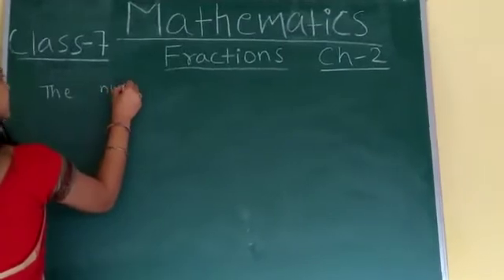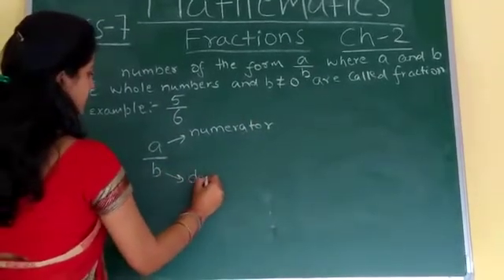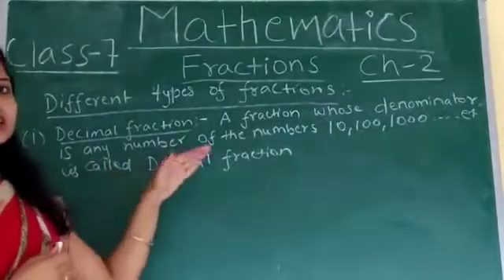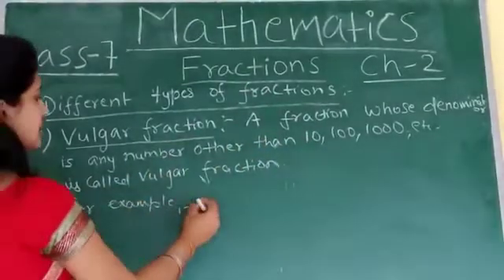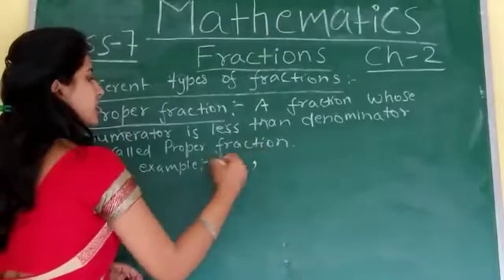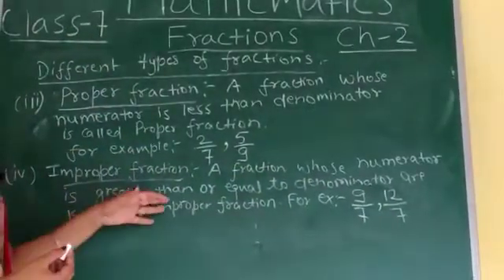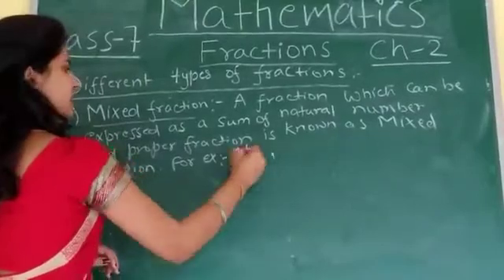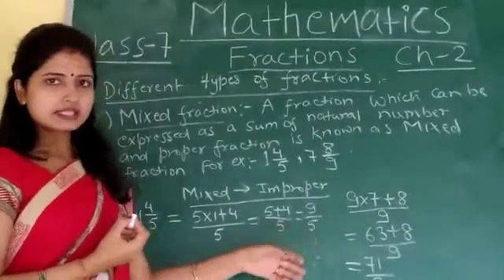Class 7 Maths Different types of fractions